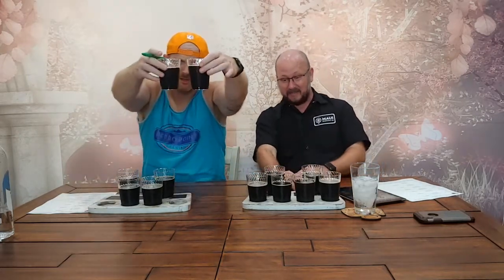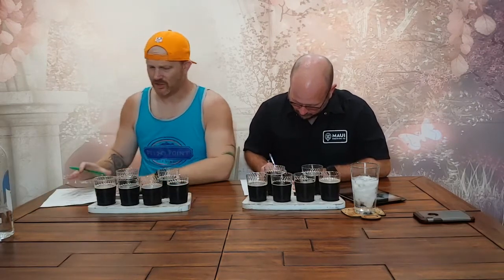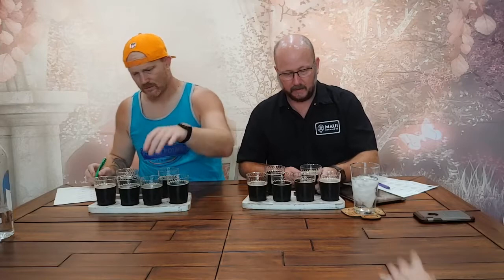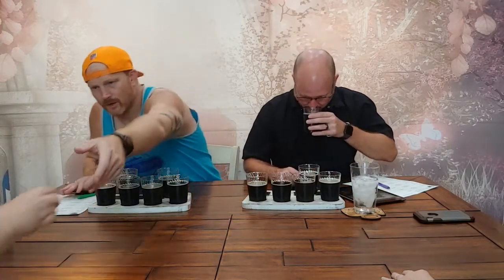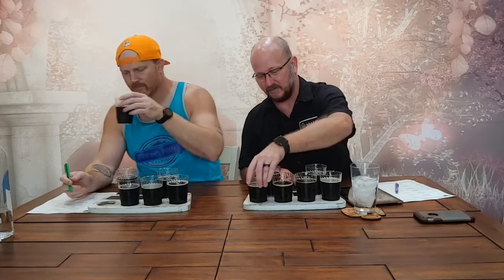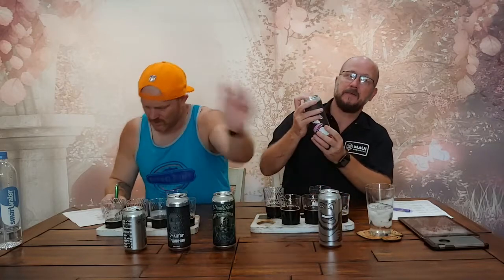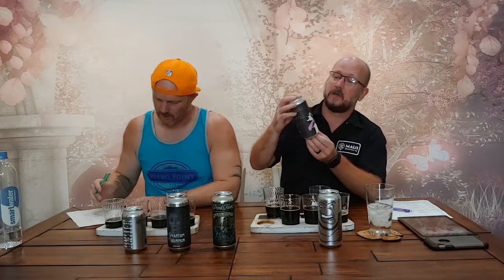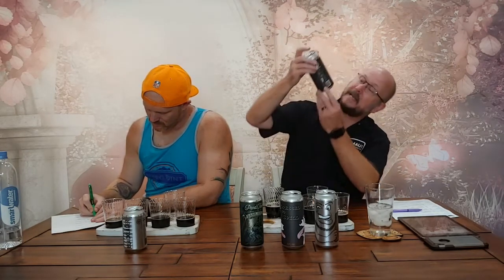Beersplaining 23 "Black Lagers"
Breweries featured in this video:
Henhouse
Dunloe
Pond Farm
Track 7
Oakland United